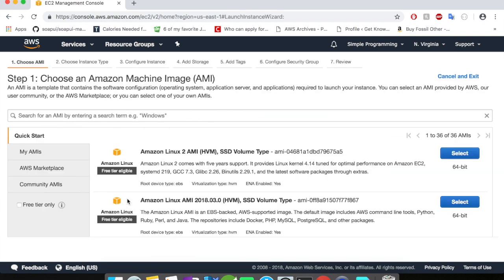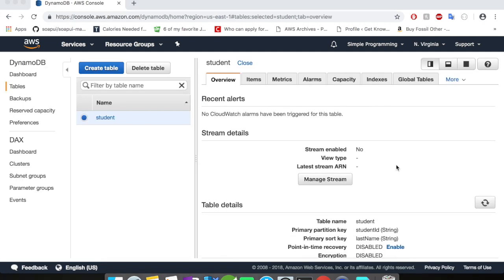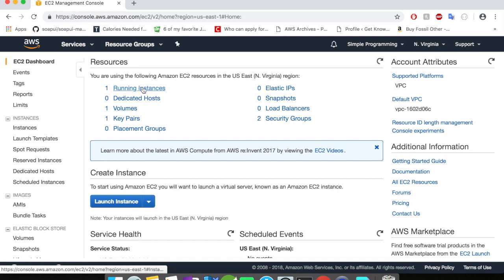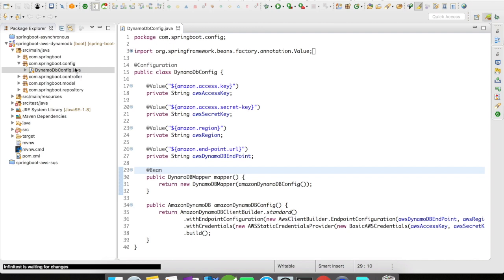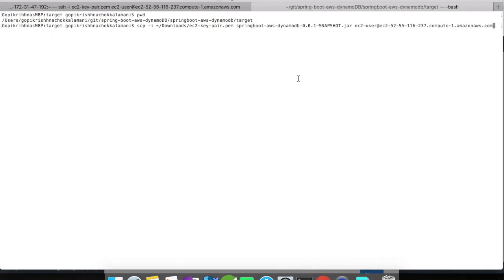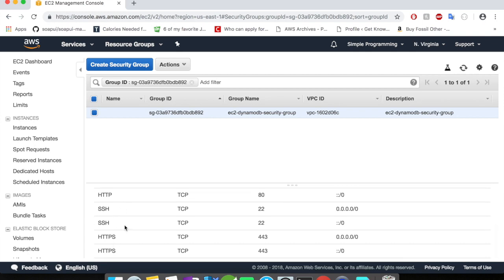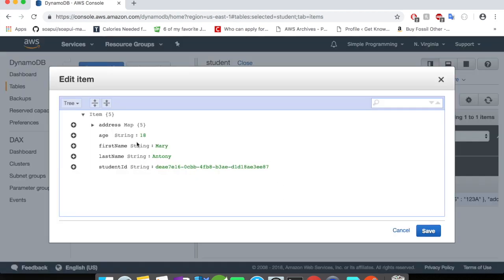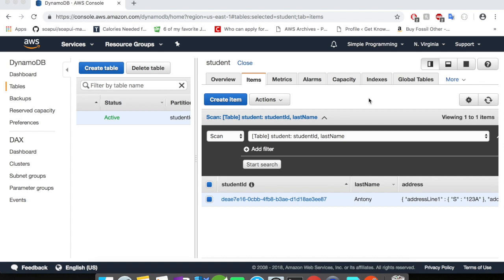Amazon Web Services | Deploy Spring Boot with AWS DynamoDB into EC2 | Example | Simple Programming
Deploy Spring Boot with AWS DynamoDB into EC2

In this video, let us see how to deploy a Spring Boot DynamoDB application into Amazon Web Services Elastic Compute Cloud EC2

how does this communication between the Ec2 instance and DynamoDB happen?

By default, communications to and from DynamoDB use the HTTPS protocol

That is request from the EC2 instance will go into the public internet and then will access the DynamoDB endpoint over the HTTP

Many customers have legitimate privacy and security concerns about sending and receiving data across the public Internet

this is where a VPC endpoints for DynamoDB comes into picture

A VPC endpoint for DynamoDB enables Amazon EC2 instances in your VPC to use their private IP addresses to access DynamoDB with no exposure to the public Internet. Your EC2 instances do not require public IP addresses, and you do not need an Internet gateway, a NAT device, or a virtual private gateway in your VPC. You use endpoint policies to control access to DynamoDB. Traffic between your VPC and the AWS service does not leave the Amazon network.

pretty cool right. Let us take a look at how to configure that in the next video